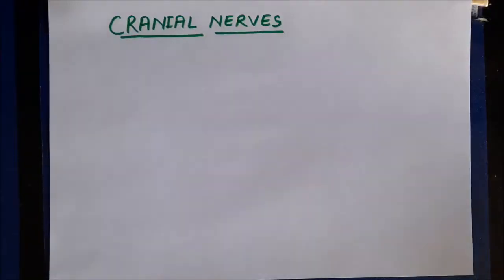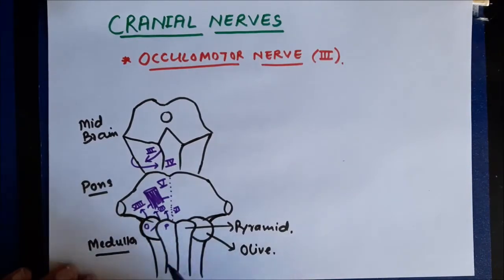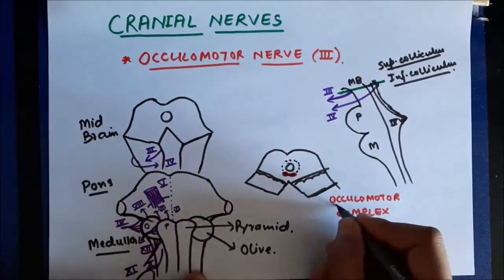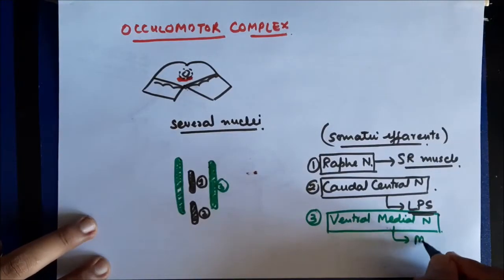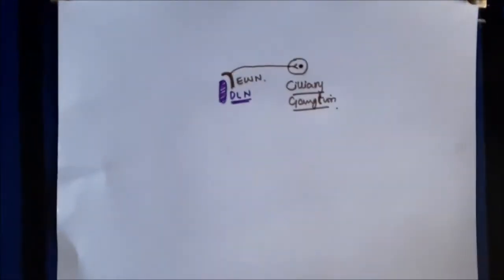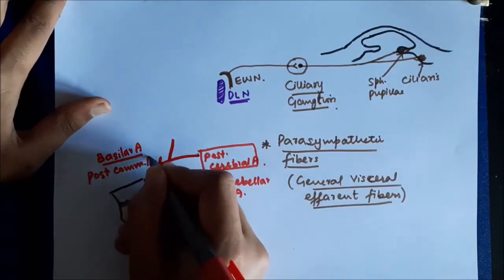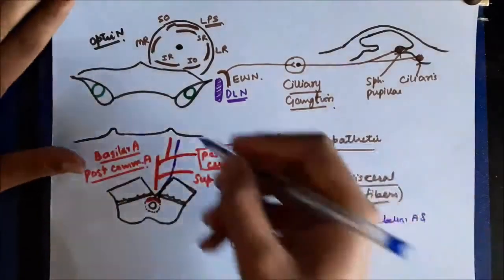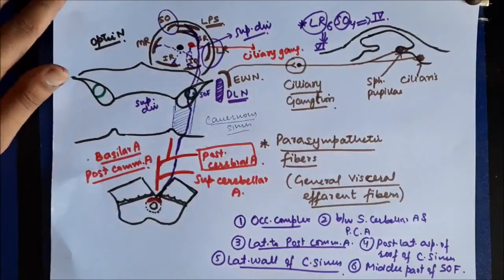Cranial Nerve III - Oculomotor Nerve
Origin of cranial nerves from brain stem
Origin of oculomotor nerve
Oculomotor complex nuclei
Edinger Westphal nucleus
Course of oculomotor nerve